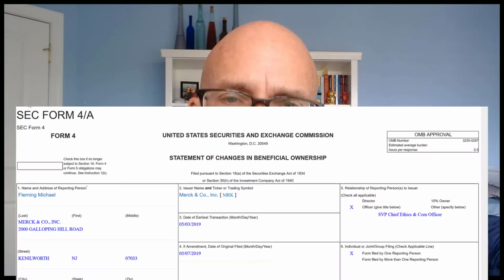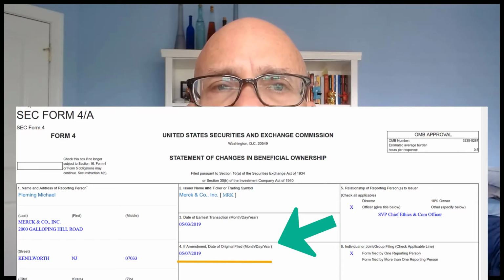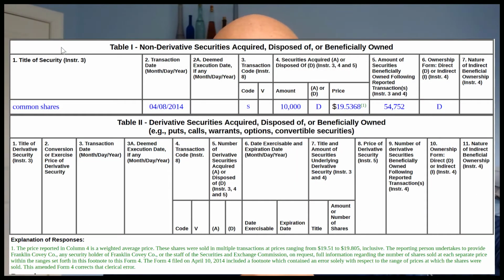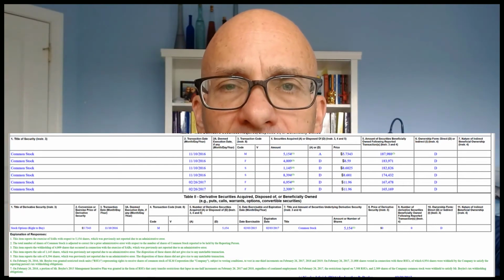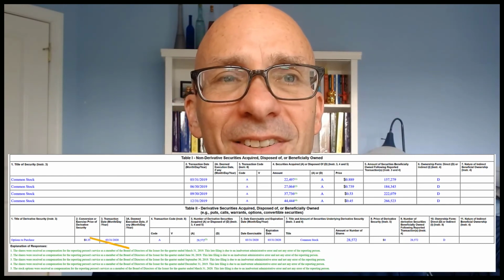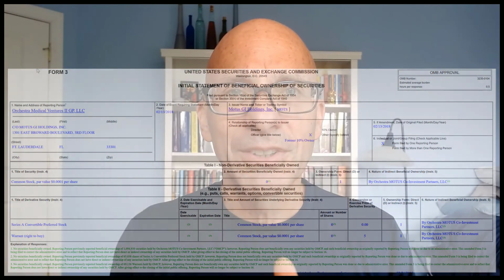How to Fix Form 4 Errors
If you’re the one handling Section 16 filings, you know what a stressful job that can be. Making an error is serious business, even if you’re not the one that caused the problem. After all, the issue reflects poorly on one of the top officers in the company – or a member of the board. And they’re not going to be happy.

Here are 5 things you should know about fixing Form 4 errors:

1. Can we adjust the filing date so it’s not considered “delinquent”?
2. Can we withdraw a Form 4?
3. Do we have to file an amendment to a Form 4 or can we just correct a minor error in the next Form 4 filed?
4. How do we tell the market what the error is?
5. If we file an amendment to the Form 4, can we selectively fix the original Form 4 - or do we have to redo the entire thing?